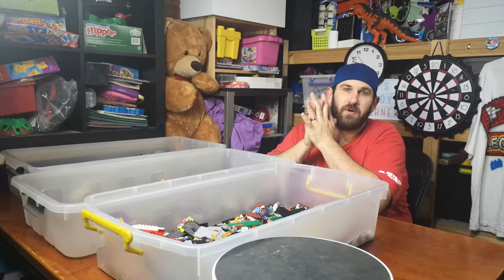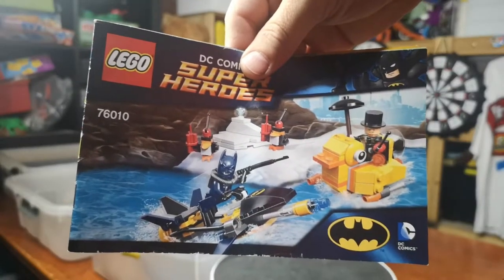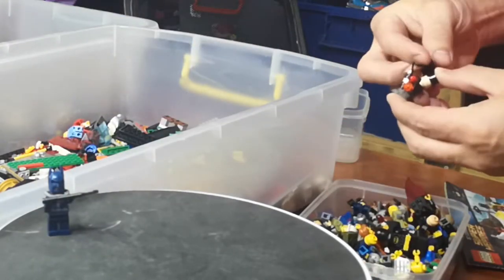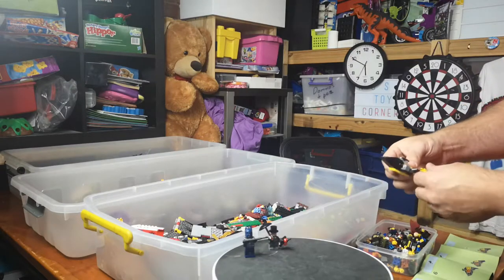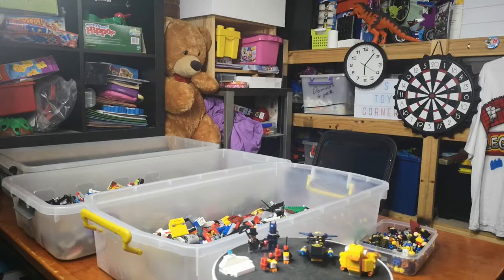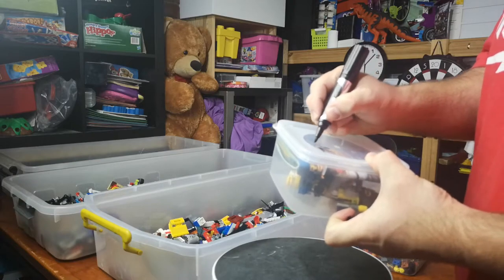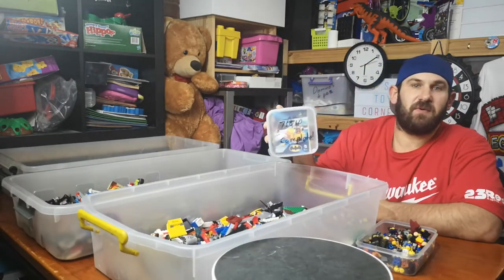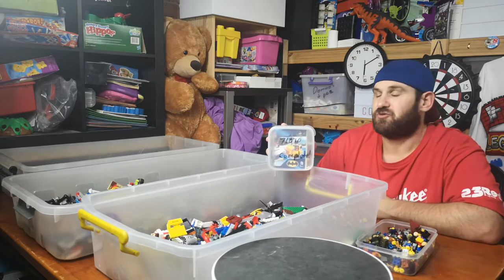Sorting The Haul - Lego Set 76010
Going after my 3rd set from my Lego Haul

**Set Information**
Name - Batman : The penguin Faceoff
Number - 76010
Year - 2014
Pieces - 136
Description - Help Scuba Batman™ defeat The Penguin in a battle on the water!

The Penguin has stolen a priceless diamond and has two of his robot penguins guarding it. Help Scuba Batman™ to sweep in on his speedy scuba vehicle and get it from their grasp before The Penguin can attack with his crazy duck boat. Both cool vehicles are armed with 2 flick missiles, so if you need to shoot your way out of a tough corner, you have the firepower to do it! Includes Scuba Batman and The Penguin minifigures with weapon and assorted accessories.